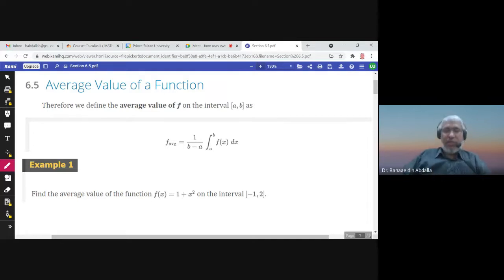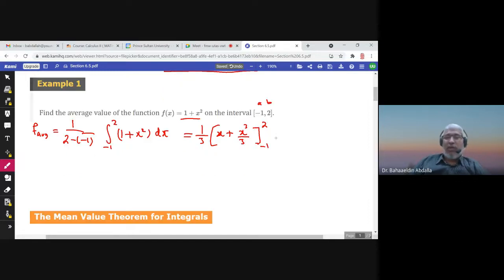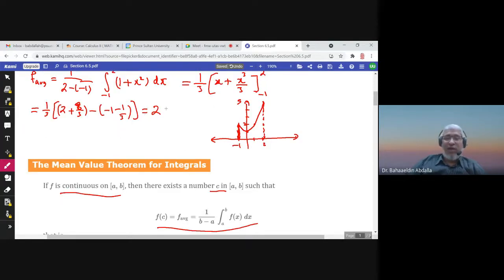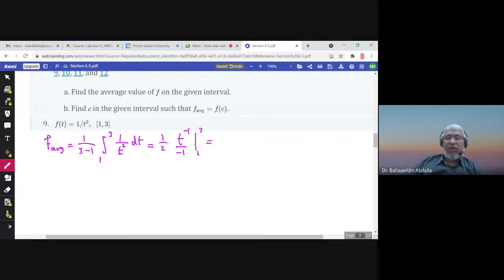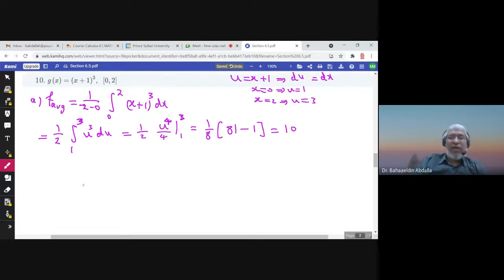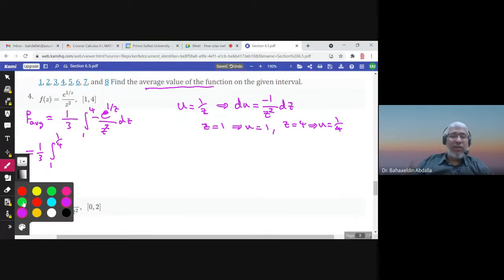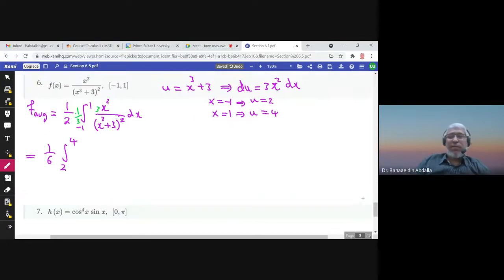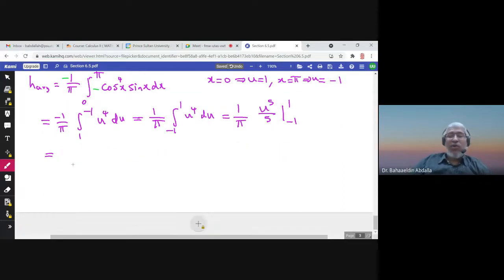6.5 Average Value of a Function